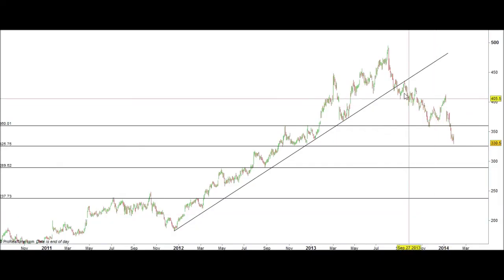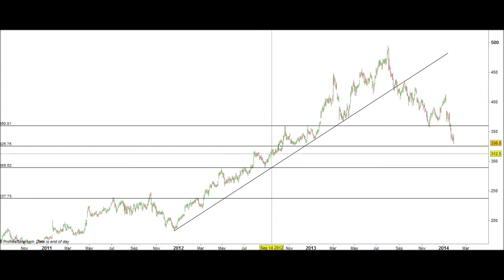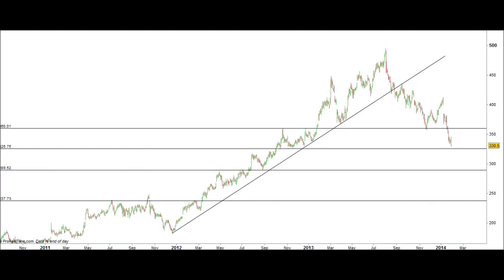Examples of Trading Using Trend Lines and Retracements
Trading trendlines. This chart is for William HIll. Quite often the first sign of a reversal is an important trend line being breached.  And as soon as the trendline is breached, the up market was over and a new downtrend has started.  We should never go against a prevailing trend.  What we also need to discuss are market retracements.